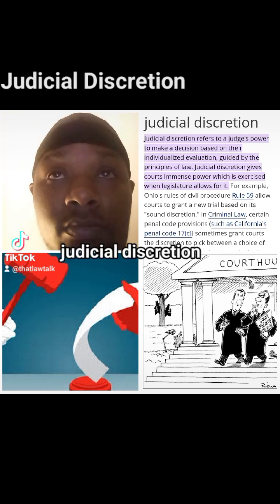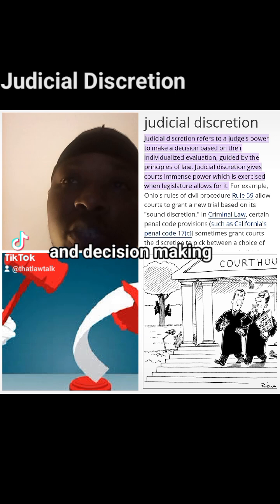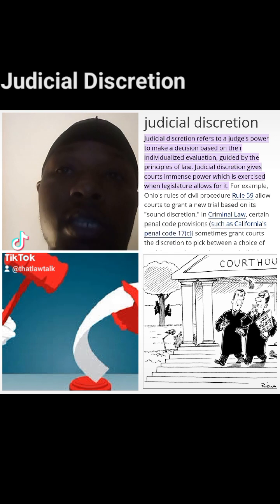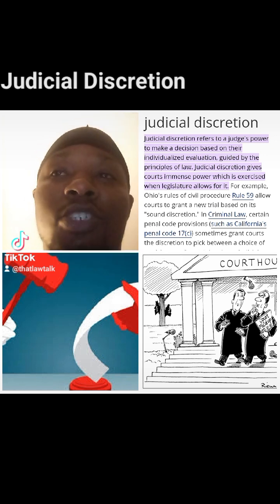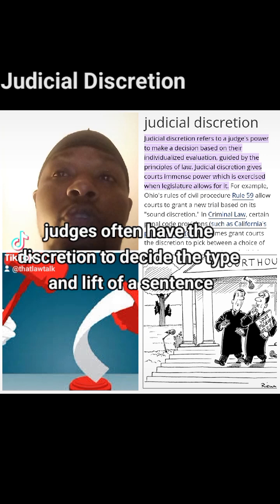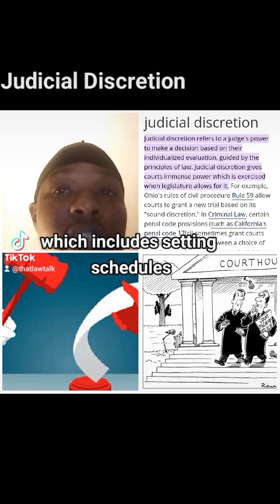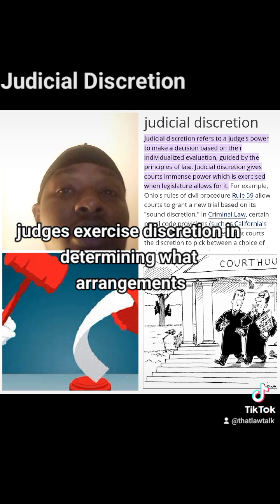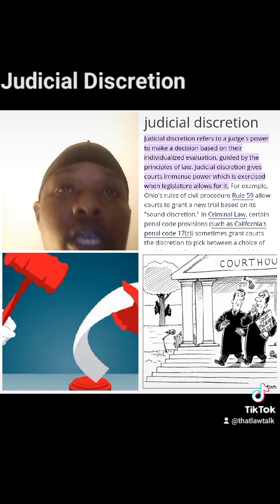Judicial Discretion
Judicial discretion refers to a judge's power to make a decision based on their individualized evaluation, guided by the principles of law. Judicial discretion gives courts immense power which is exercised when legislature allows for it.